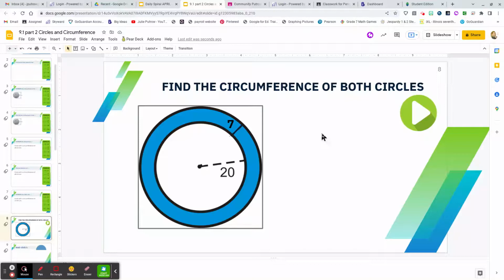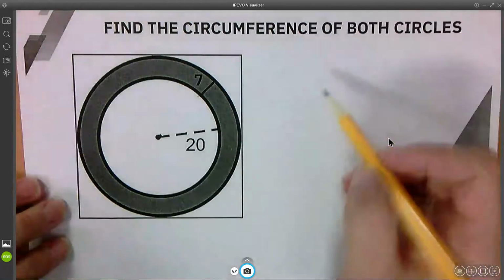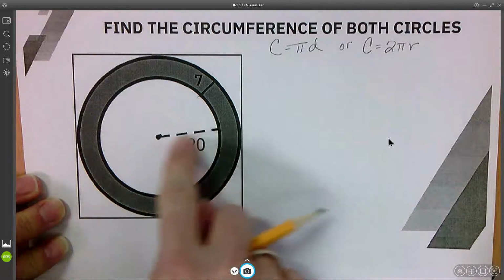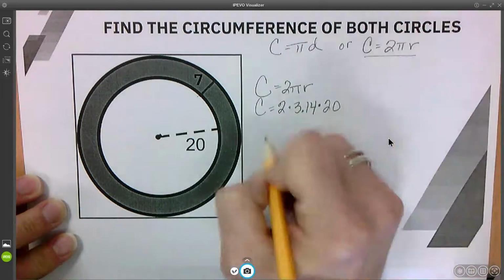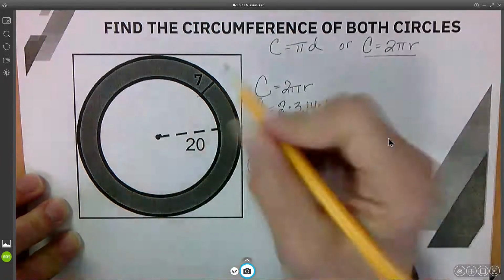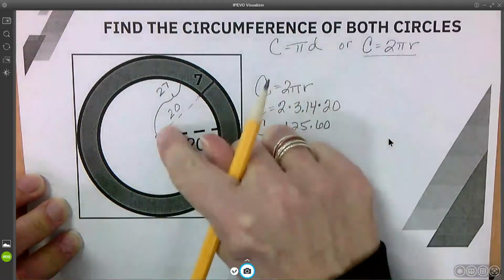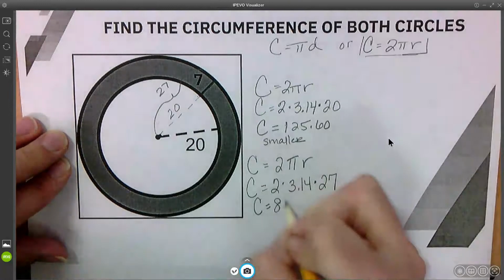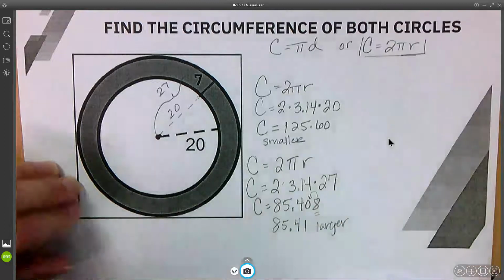9.1 circumference of both circles